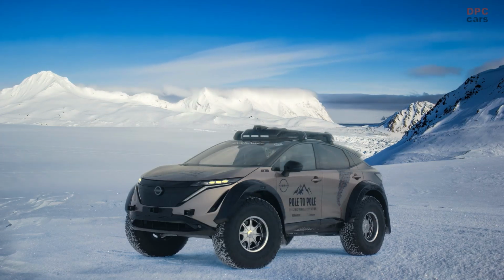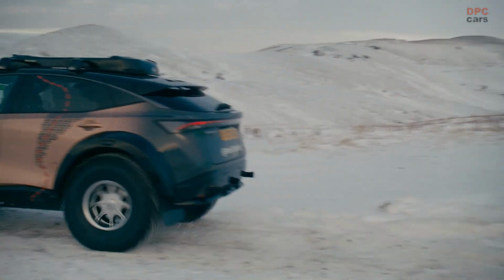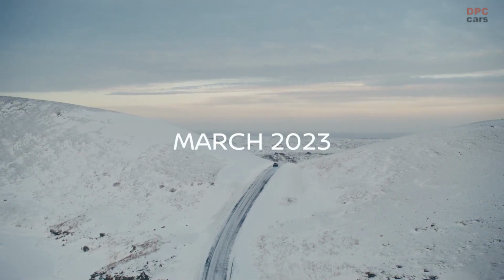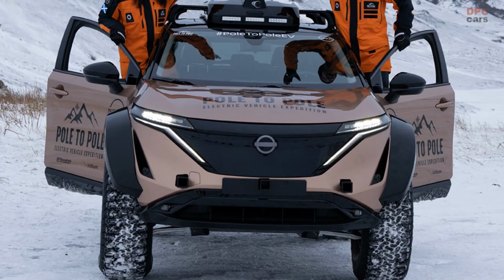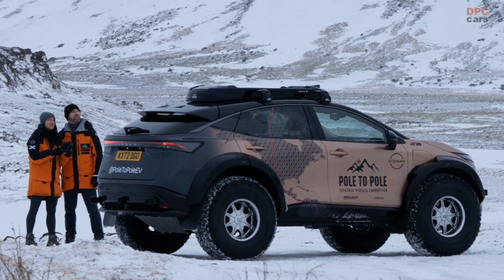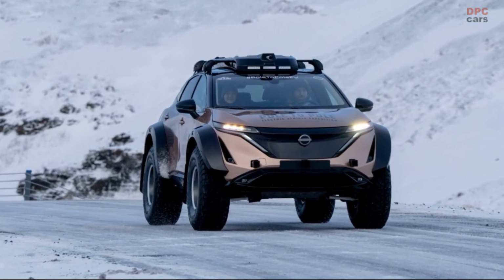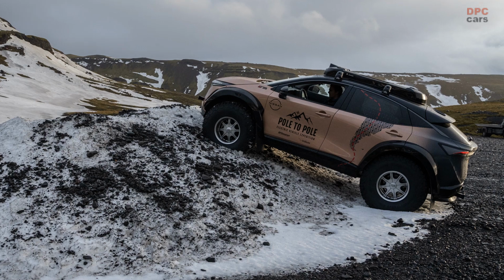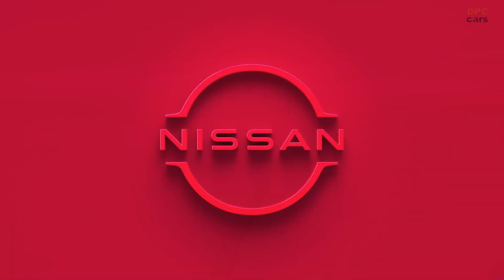Adventure Ready Nissan Ariya Unveiled For Pole to Pole Expedition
The Pole to Pole Expedition team and Nissan recently introduced a rugged version of the Ariya electric SUV that will embark on a 27,000 km journey from the North Pole to the South Pole. This epic adventure is set to start in March and will challenge the Ariya with extreme terrains and environments including ice fields, deep snow, steep mountain climbs, and inhospitable desert dunes.

Arctic Trucks, experts in polar expedition vehicles, collaborated with Nissan design and engineering teams to prepare the Ariya for these tough conditions with minimal modifications. The suspension and addition of 39-inch tires are the most noticeable changes, along with e-4ORCE, Nissan's advanced electric all-wheel-control technology, to allow the expedition car to handle extreme terrains with comfort and control.

Expedition leader Chris Ramsey said, "We aim to make minimal changes to the standard production EV to demonstrate its everyday capabilities, and the Ariya is no exception. The drivetrain and battery remain factory standard, showing the Ariya's versatility and capability. With modified suspension and wider wheel arches, we can tackle the ends of the earth in style."

Chris will have access to a specially integrated espresso machine and a drone that launches from the utility unit on the roof to capture the stunning environments. A portable, renewable energy unit will also be used to charge the Ariya in the polar regions using a packable, lightweight wind turbine and solar panels that will take advantage of high winds and long daylight hours.